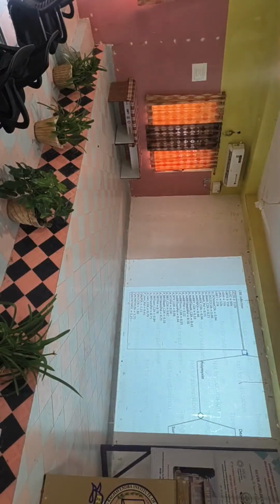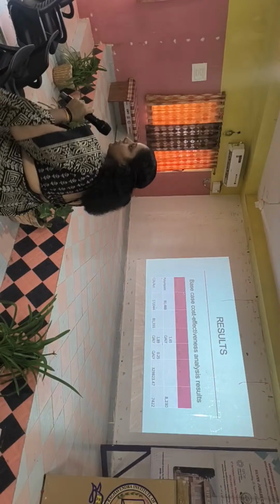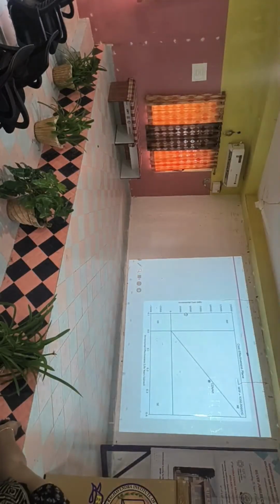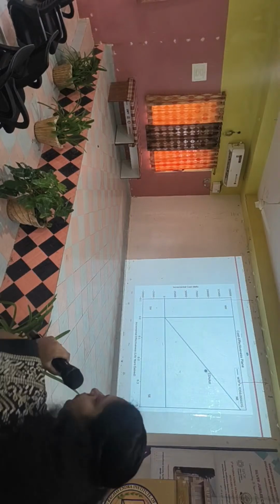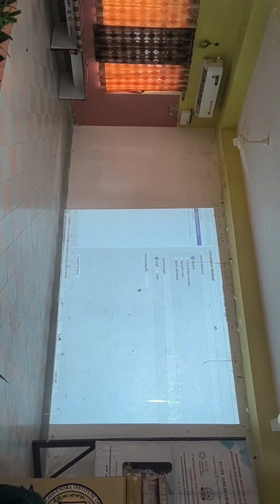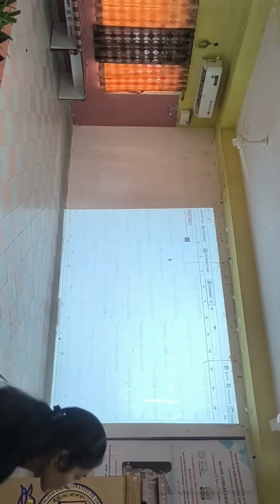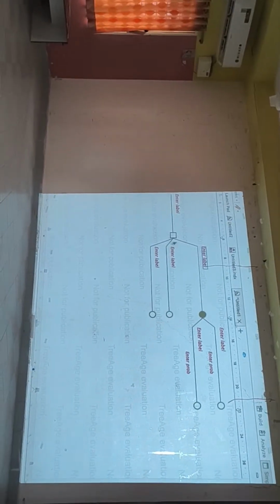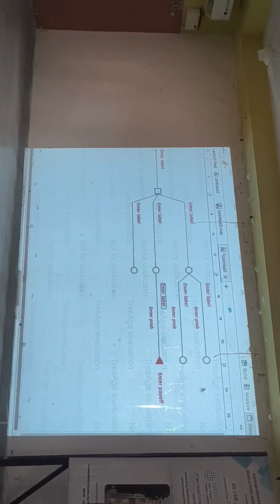Raghavendra Inst. of Pharm Edu and Research, RIPER is live